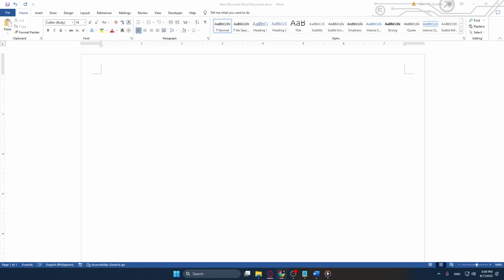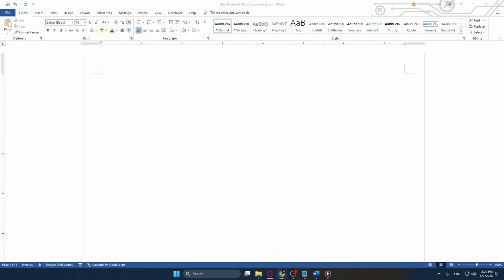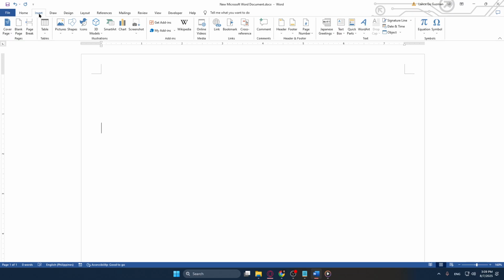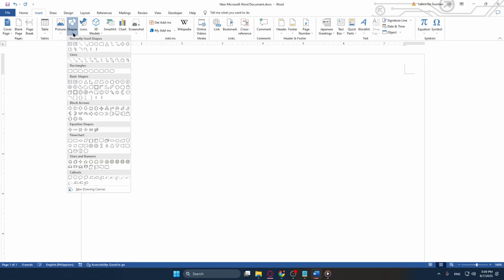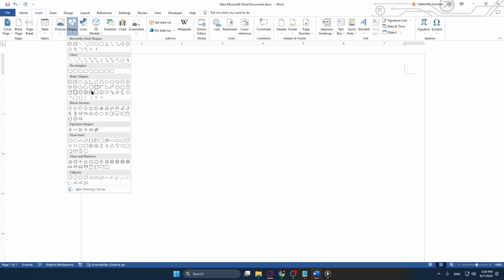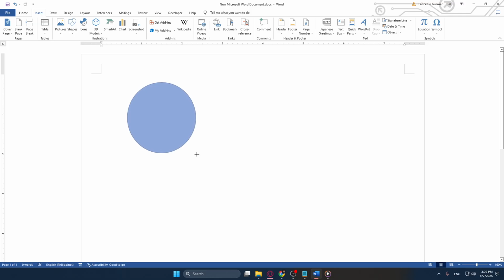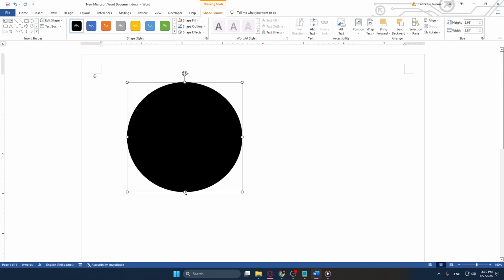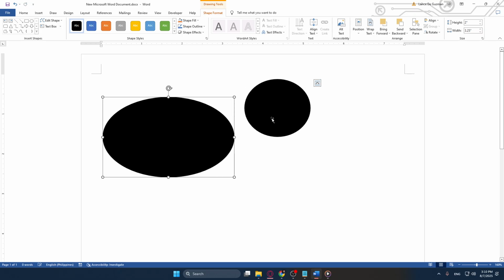How To Insert A Circle In Microsoft Word [2026 Guide]